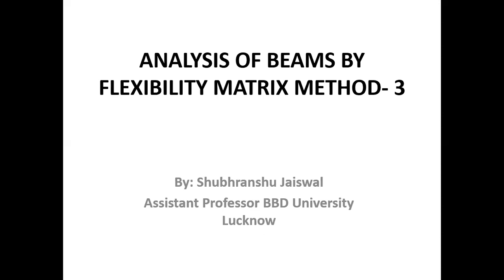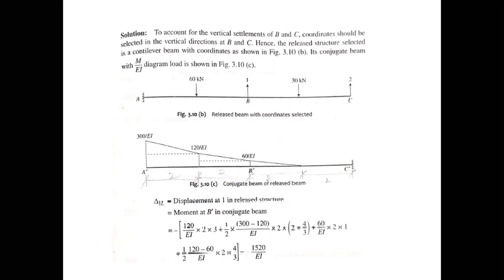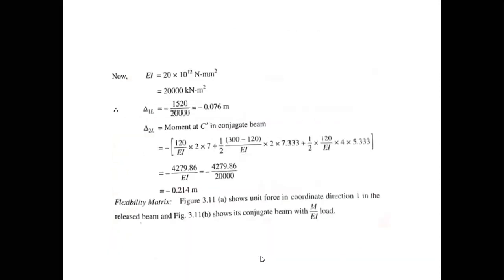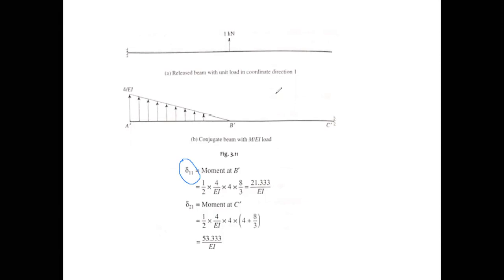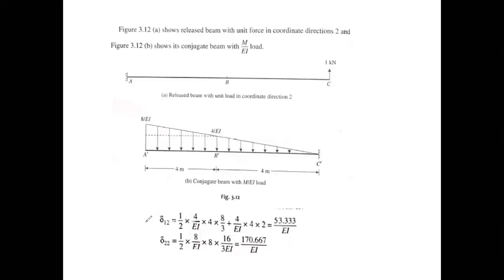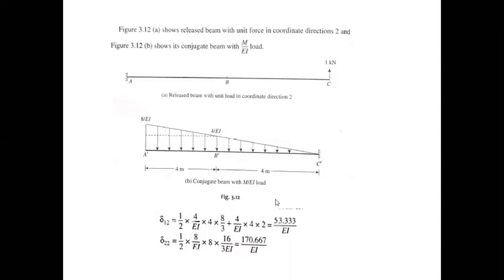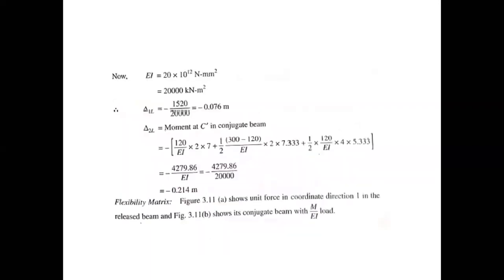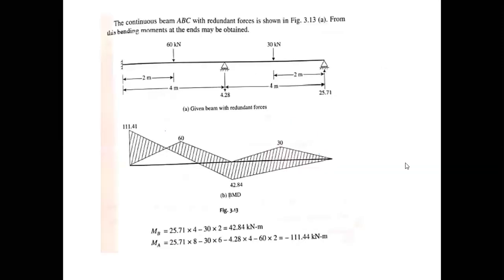MCE3101| Advanced Structural Analysis| Lecture-8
This Lecture covers the following Topics:
Analysis of Beams by Flexibility Matrix Method-3